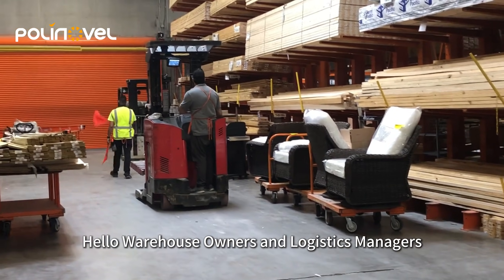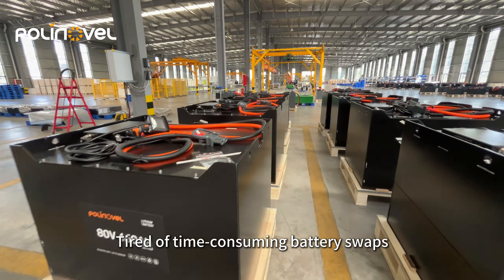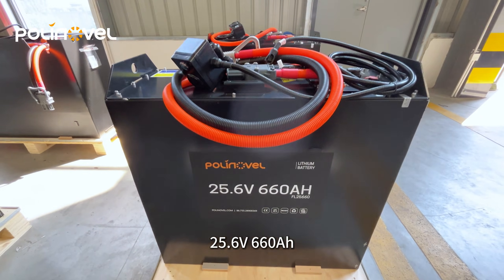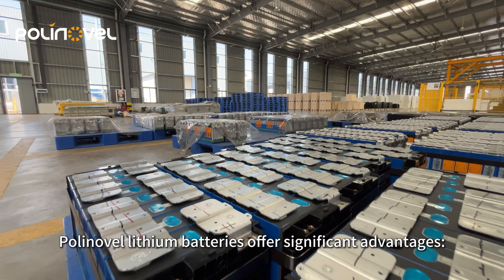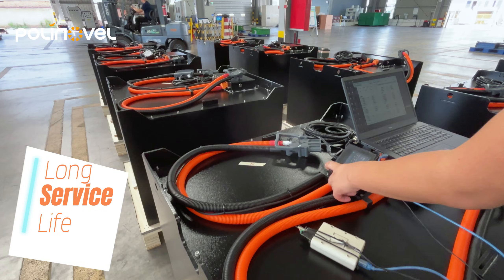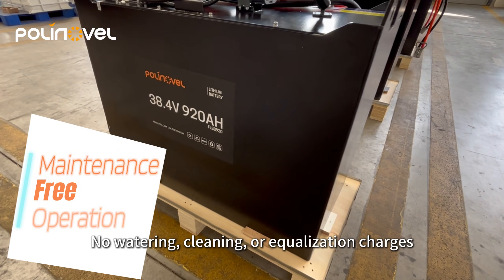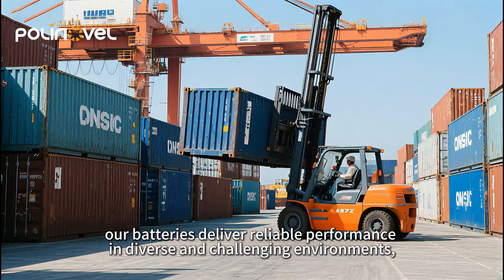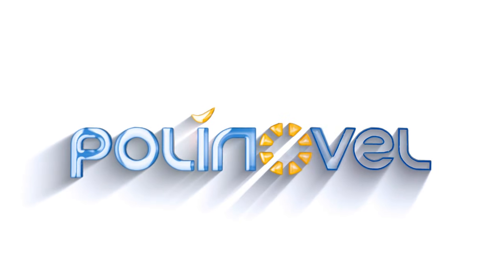Boost Warehouse Efficiency with Polinovel Lithium Forklift Batteries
Tired of costly downtime and inefficient lead-acid batteries? This video explores how Polinovel's industrial-grade LiFePO4 batteries can revolutionize your warehouse, manufacturing, and logistics operations.
Polinovel lithium forklift batteries are engineered to maximize your operational endurance and minimize costs. We offer a range of high-performance solutions (25.6V/660Ah, 38.4V/880Ah, 38.4V/920Ah, and 51.2V/920Ah) to power your high-demand forklifts with unmatched reliability.
Key Benefits for Your Business:
✔ Eliminate Battery Swaps: Say goodbye to time-consuming and hazardous battery changeovers.
✔ Reduce Downtime: Get back hours of productive operation with rapid charging.
✔ Slash Energy Costs: 98% efficiency means more of your electricity is used, not wasted.
✔ Cut Total Cost of Ownership: A lifespan up to 10x longer than lead-acid means fewer replacements.
✔ Operate in Any Environment: Reliable performance from cold storage to high-temperature workshops.
Ready to upgrade to a longer-lasting, worry-free power solution that boosts your bottom line?
Get a tailored lithium battery solution for your operations!